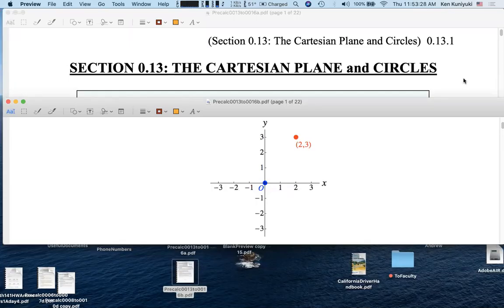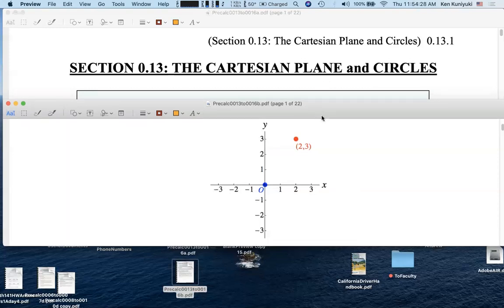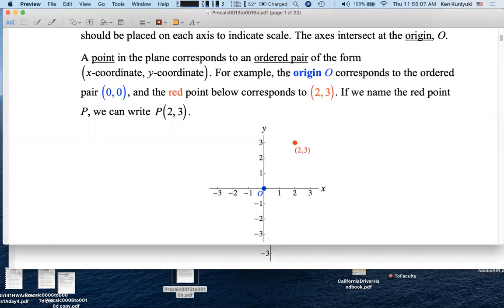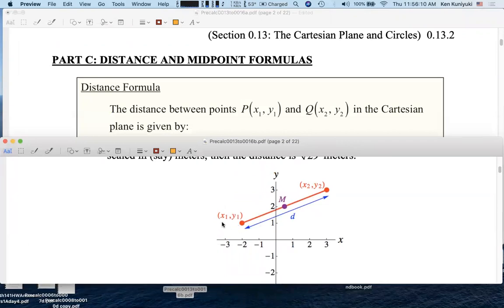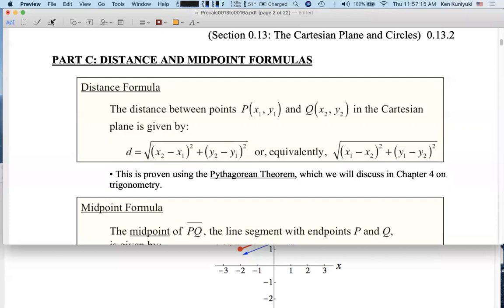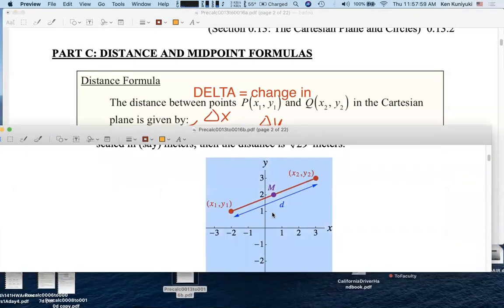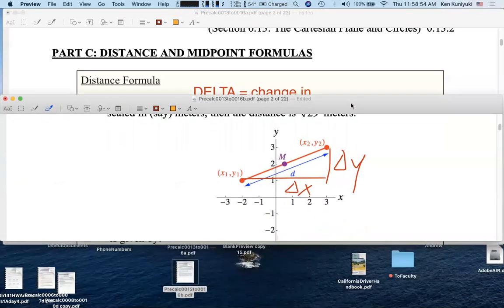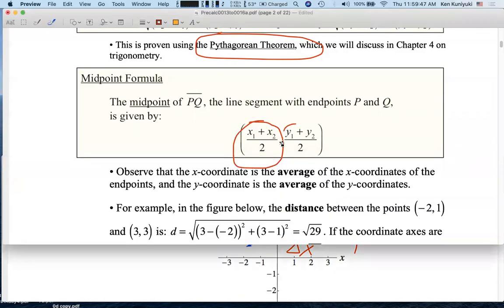Math 141, Day 4, Part 1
Section 0.13: The Cartesian Plane and Circles: The Cartesian Plane, the Distance Formula, and the Midpoint Formula